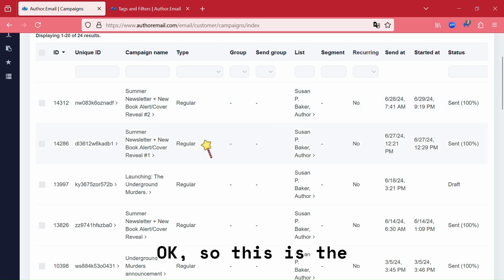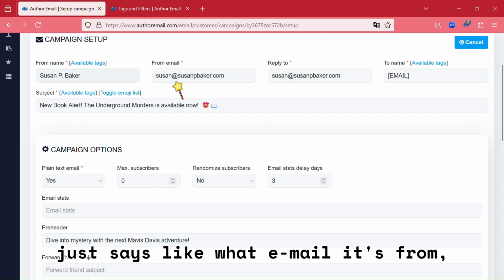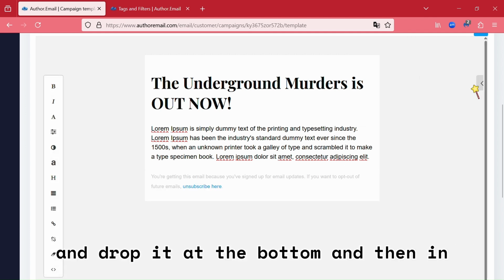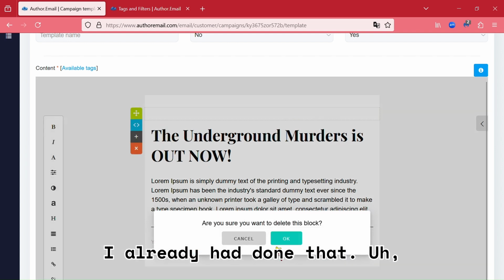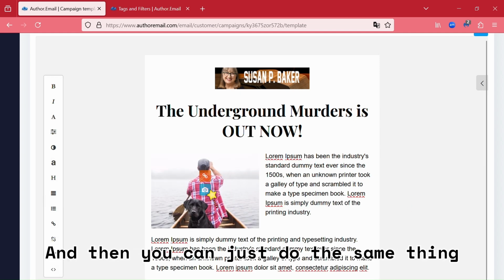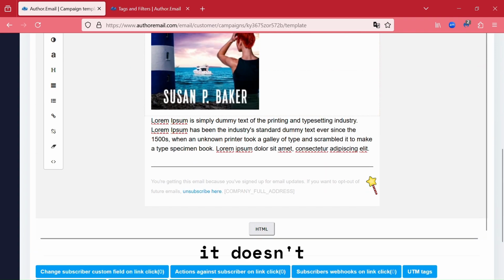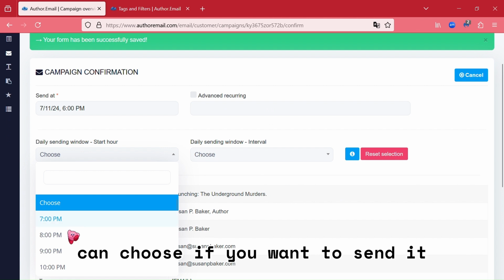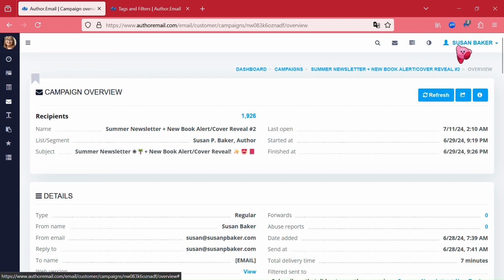AuthorEmail Campaign Building Tutorial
A brief explanation of how to create a campaign on AuthorEmail.